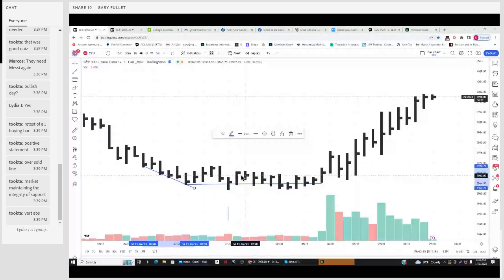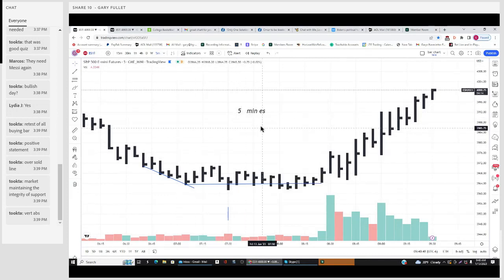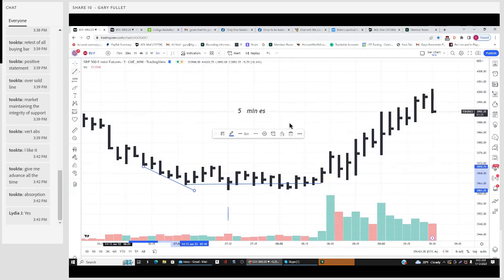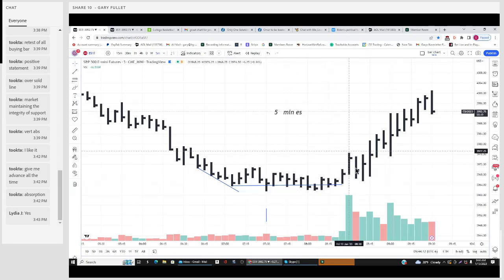ES E Mini SPY Market Analysis | Wyckoff Secondary Test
In this video analyze the 5 min chart of ES Mini to determine the current trend of the chart and if there's an opportunity to buy the market?

CONCEPTS COVERED IN THIS VIDEO:

Point #1: Shorts Covering
Point #2: Secondary Test
Point #3: Wyckoff’s Favourite Spring